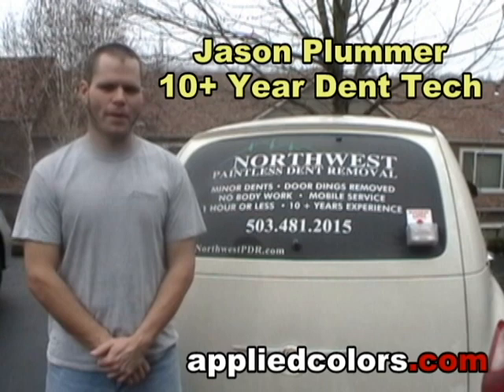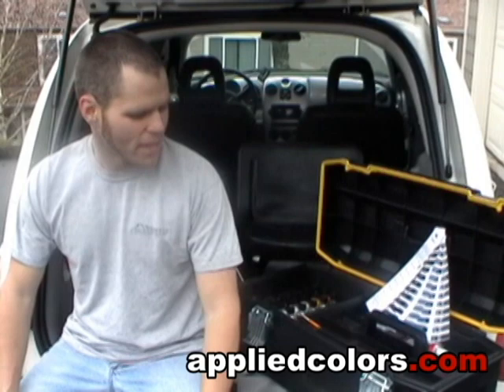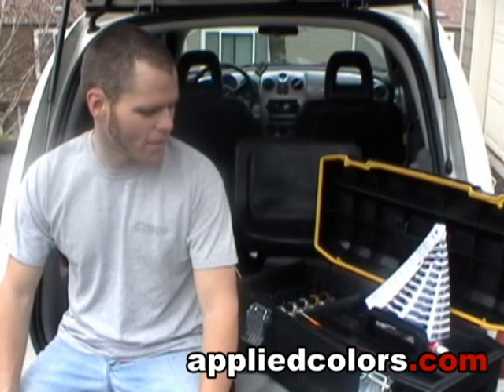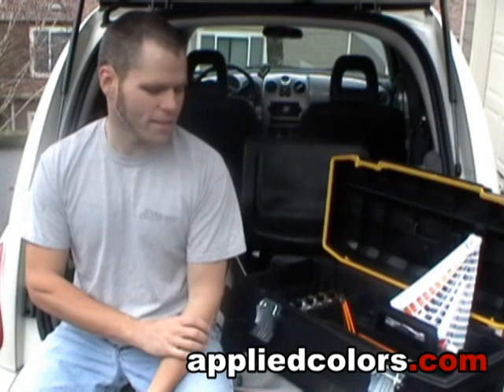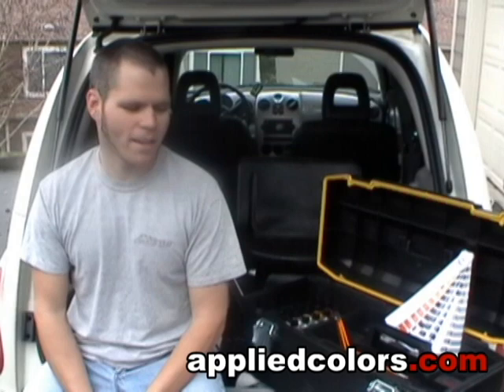Touch Up System for PDR Techs: Jason Plummer's Review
Jason Plummer of Northwest Paintless Dent Removal reviews the Applied Colors scratch and rock ship repair system.